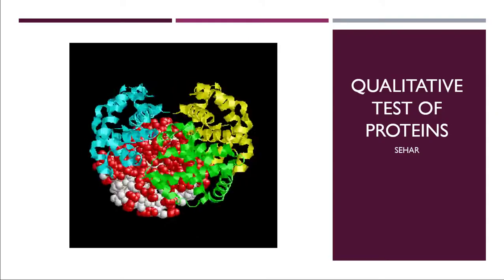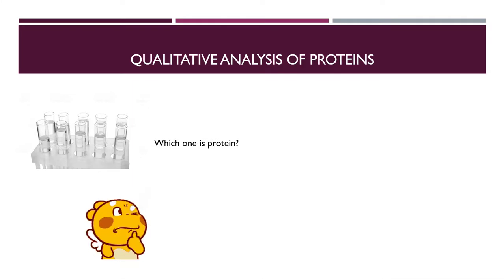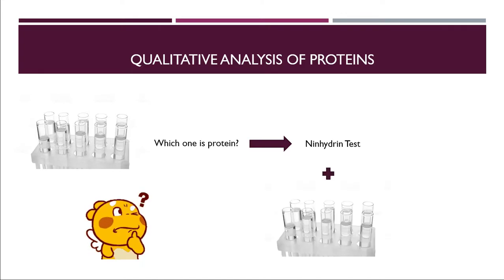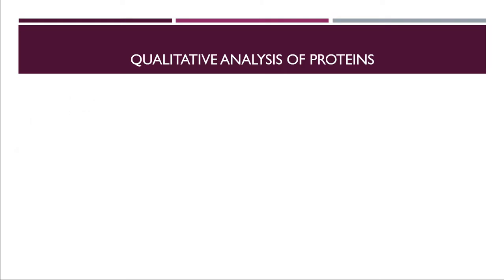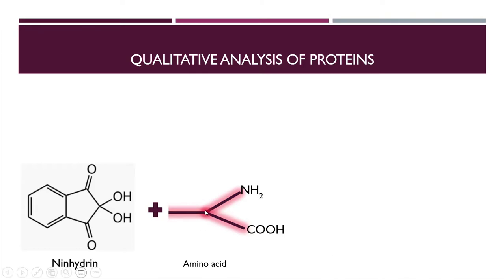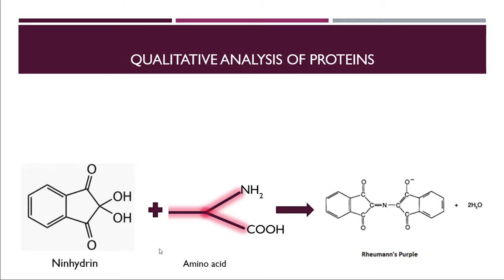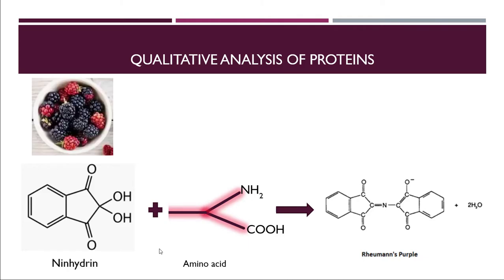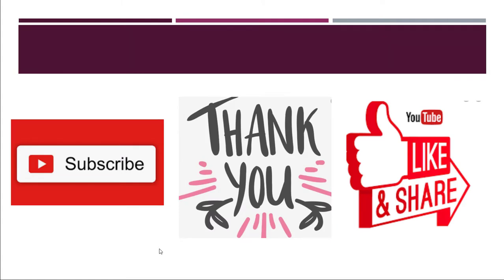Qualitative Analysis of Proteins | Ninhydrin Test (2 Minutes)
This Video Explains The Qualitative Test Of Proteins.